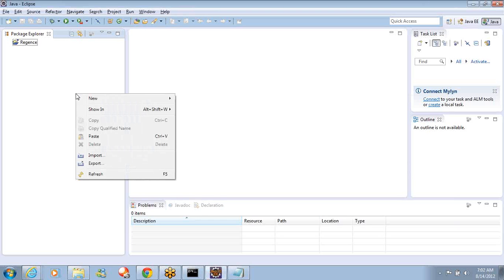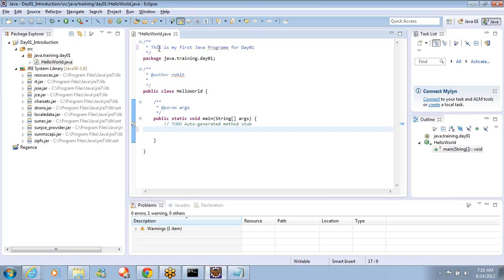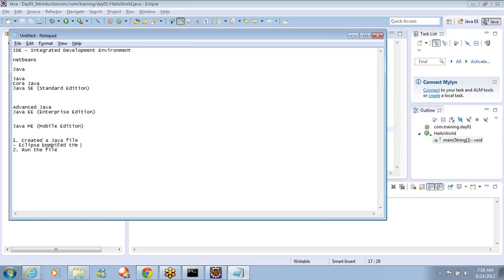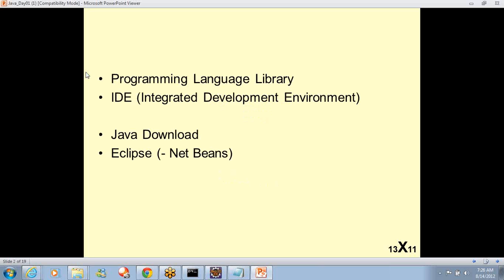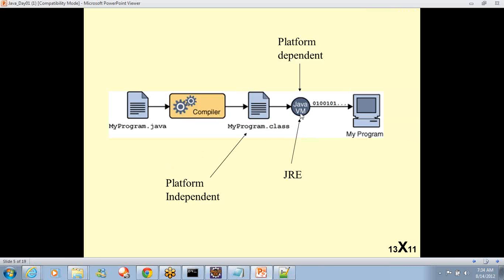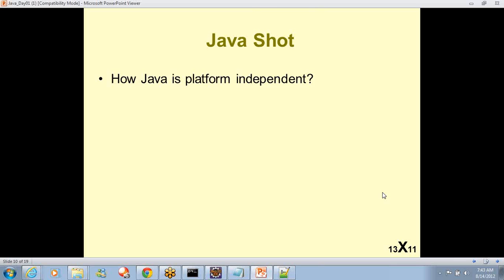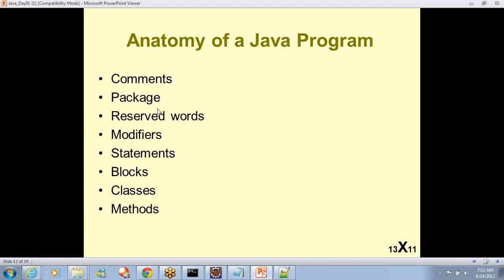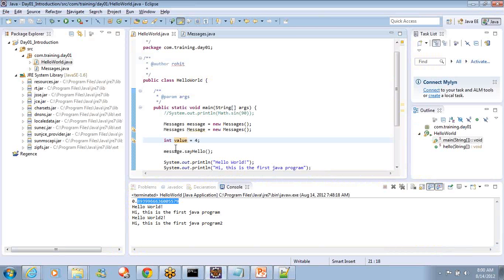Java Introduction (Sys-Out)